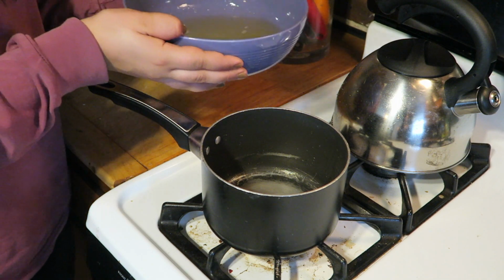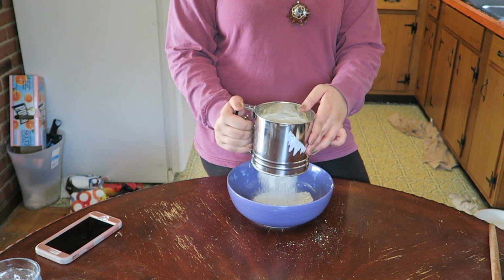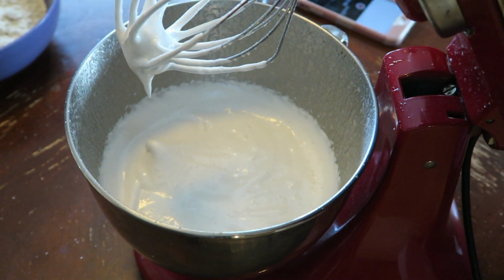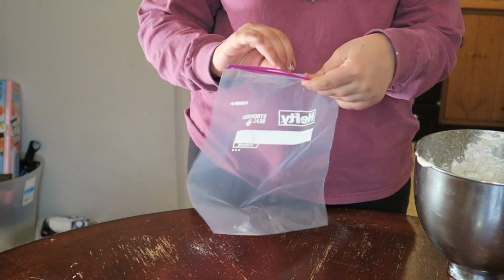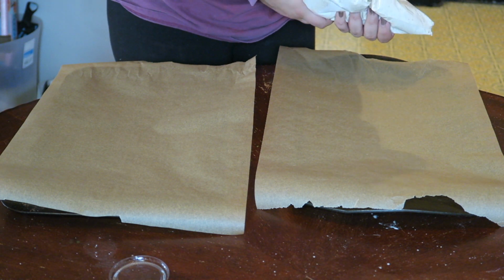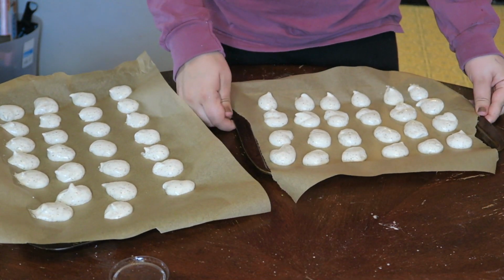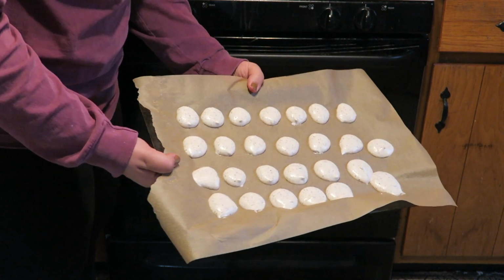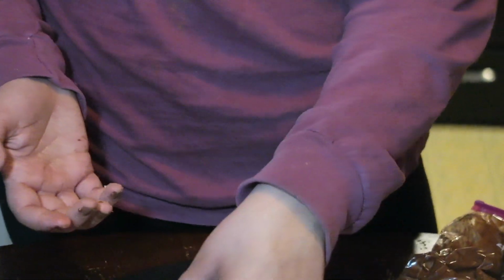VEGAN MACARONS !!!!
These were suuuuper tasty! i hope you guys try this out!